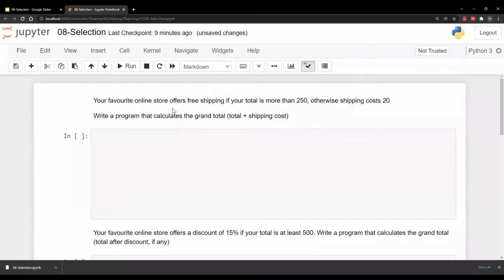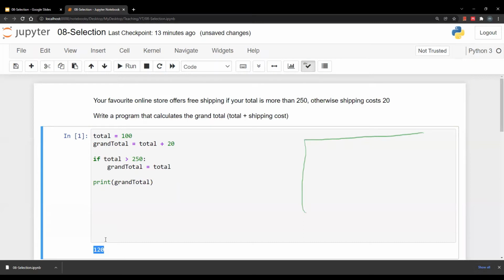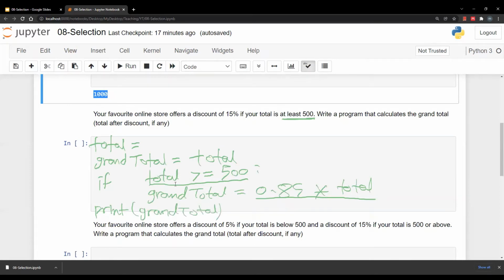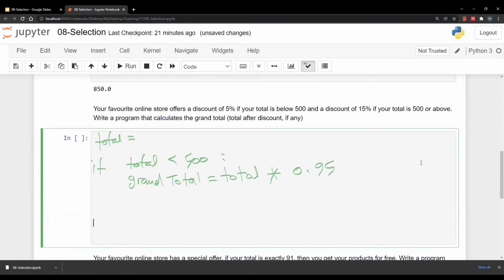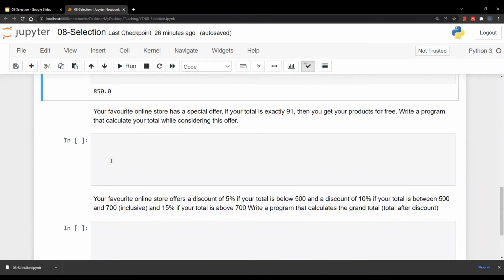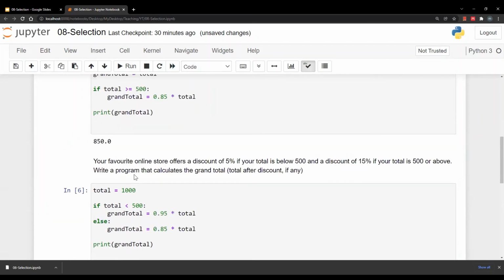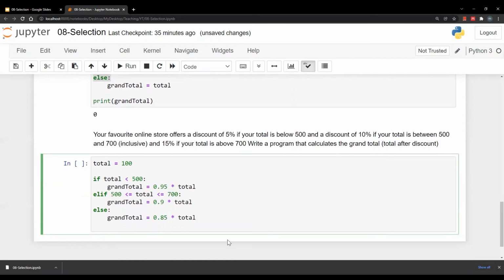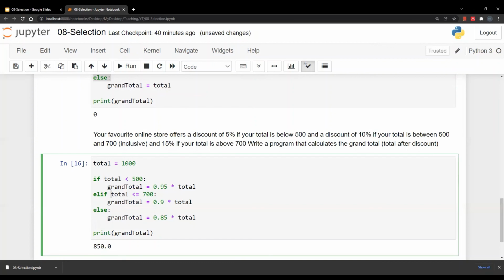Introduction to Programming Using Python: 08: Selection-1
if statement.
if - elif -else branches.
Indentation.
Comparison.
Problem Solving.